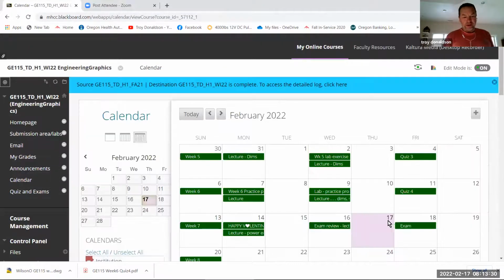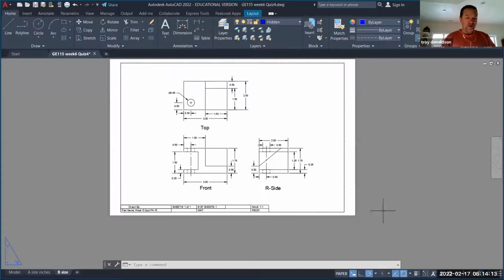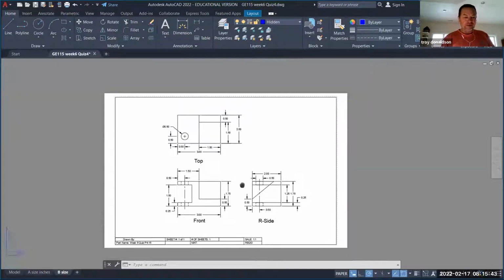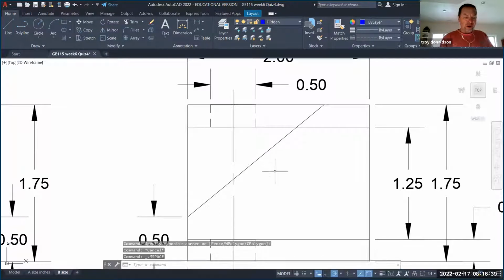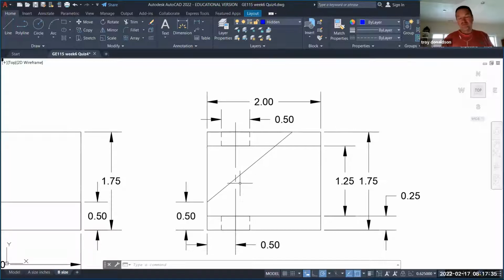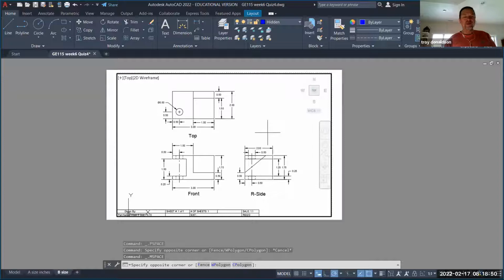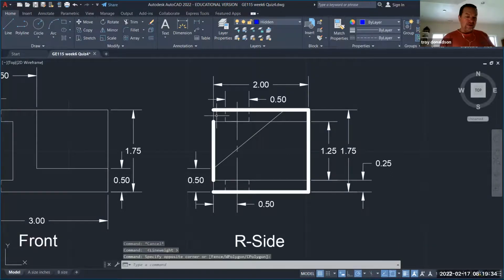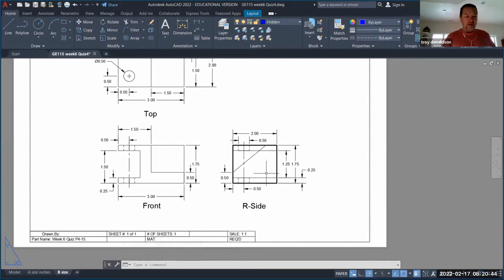GE115 Exam review